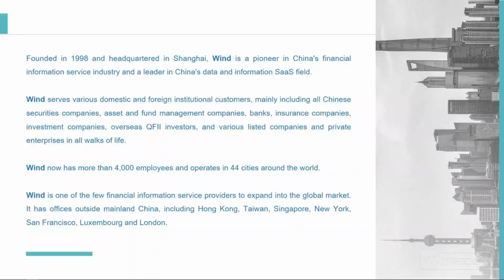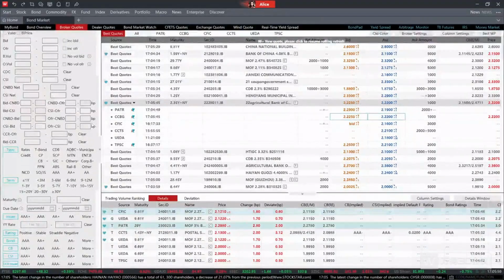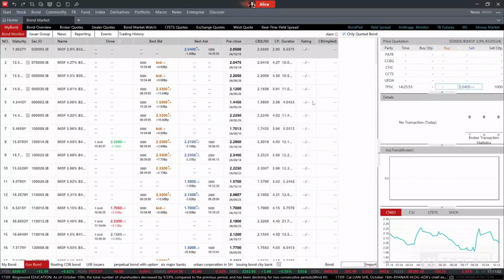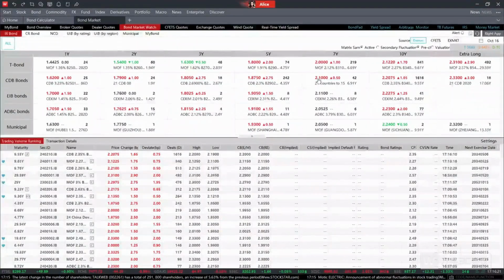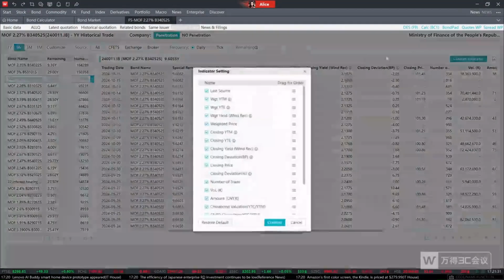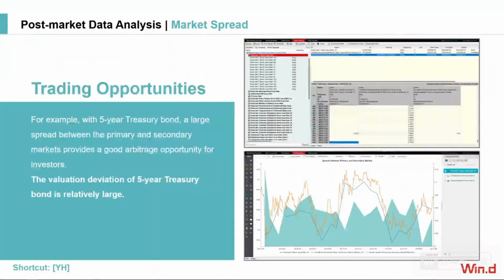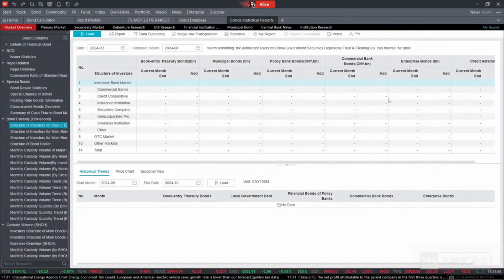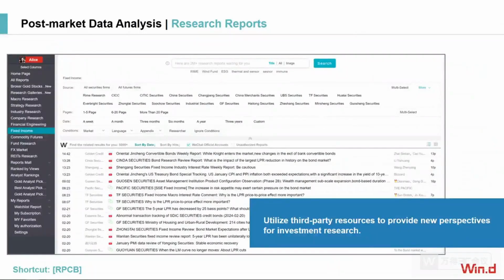Wind Terminal Empowers Money Market and Interest Rate Bond Traders (II) [ English ]